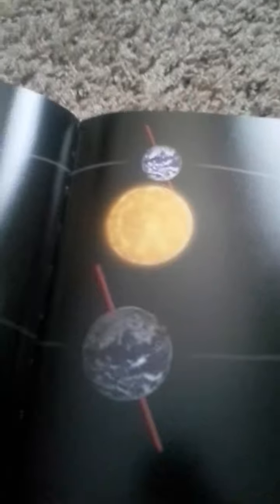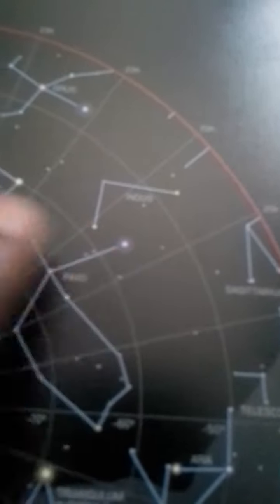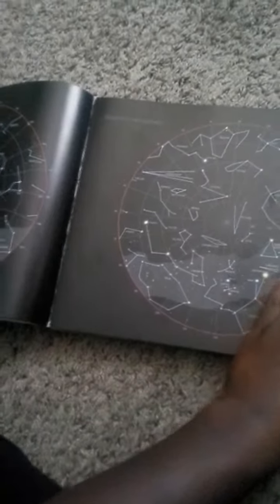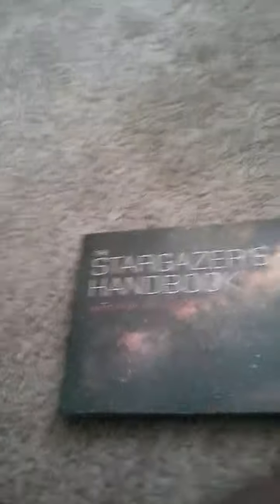Stargrazers hand book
In this video we are showing a little bit of my real factual information.